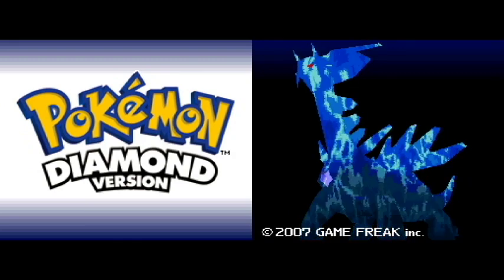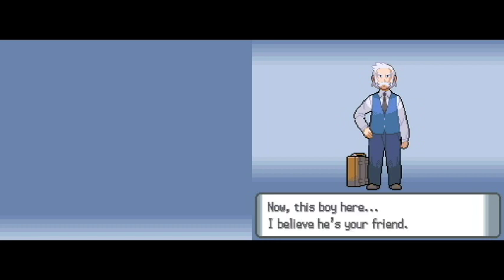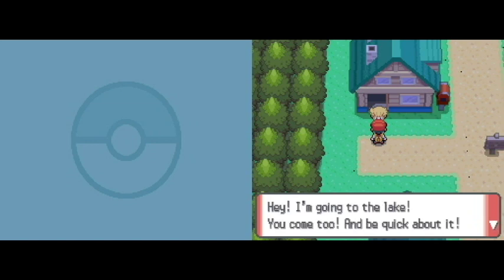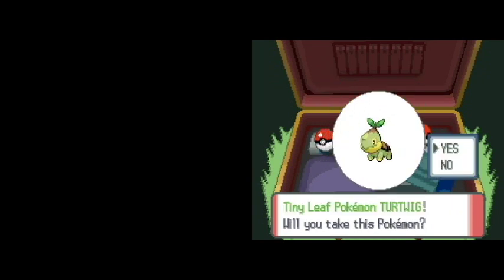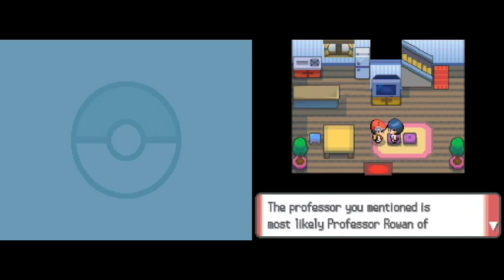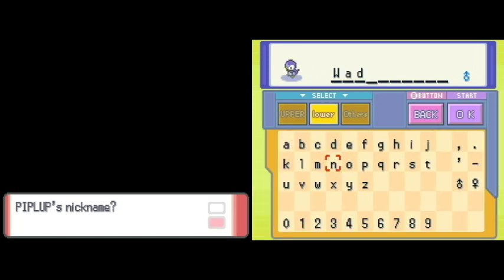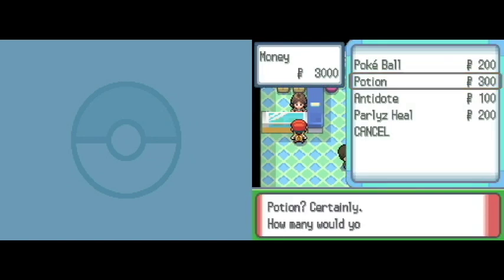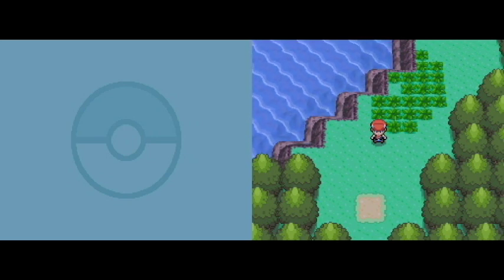Pokemon Diamond Nuzlocke (1)-New Beginnings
Let's start our new adventure with a fun twist!
Rules:
1. Catch the first Pokemon on each route
2. If a Pokemon faints, then it is considered dead and can't be used anymore.
3. Must name every Pokemon.